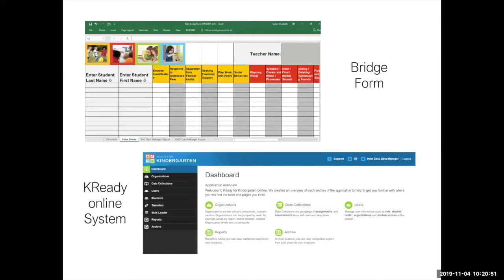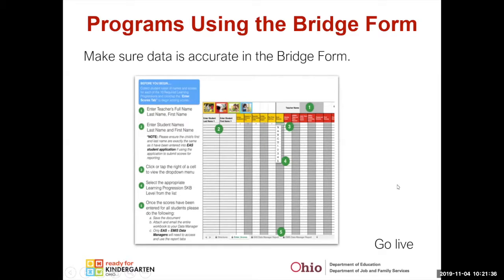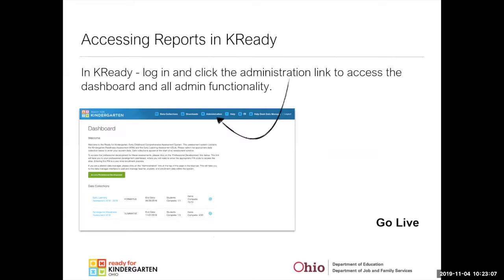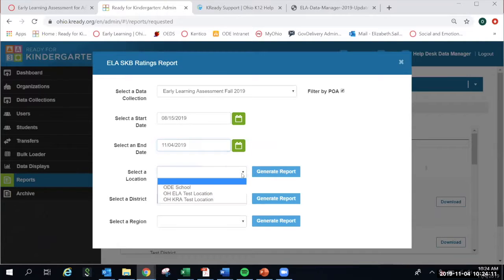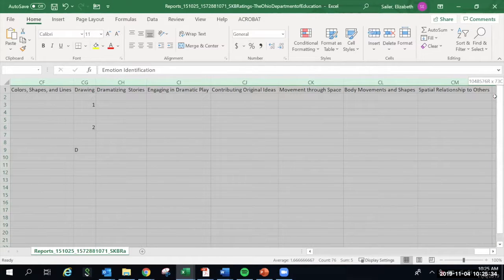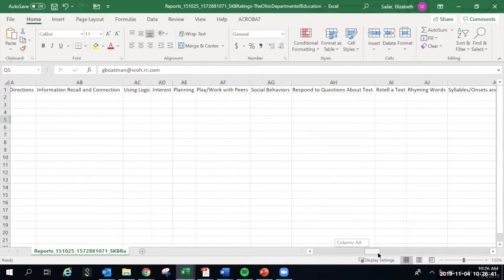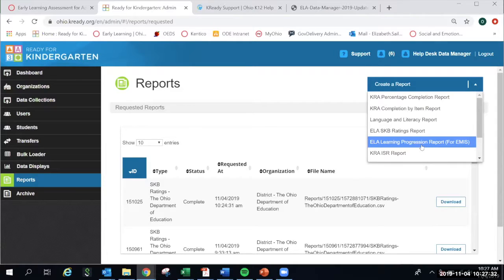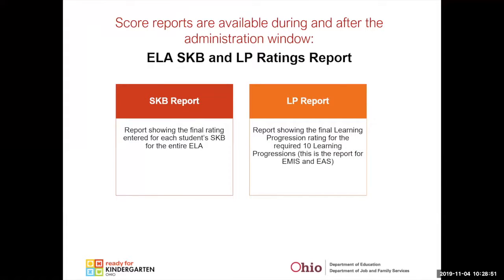ELA Data Manager Fall Update Webinar - 11.04.19 - Reports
This webinar was for data managers responsible for submitting ELA reporting data to EMIS or EAS. Participants had the opportunity to ask questions and receive responses from the KReady support team and program specialists from the Office of Early Learning and School Readiness. The topics included closing down the Fall 2019 assessment window, data clean up considerations and an explanation on reporting the ELA data and other important topics. (60 mins)